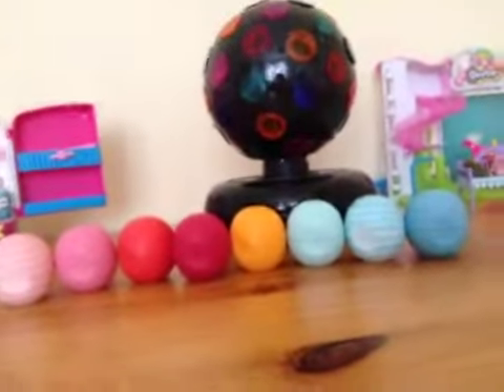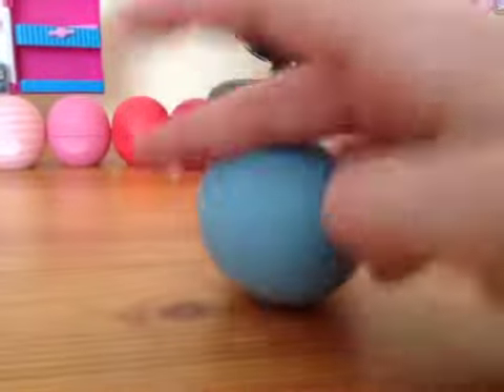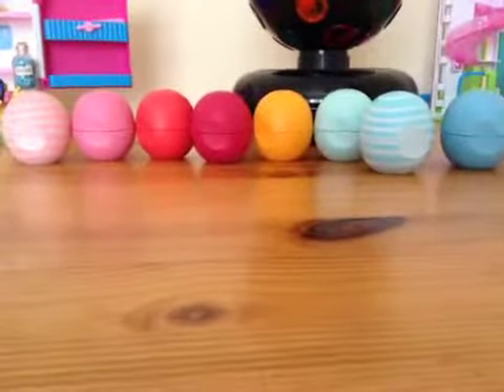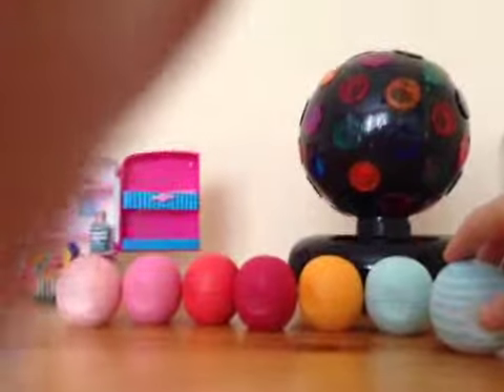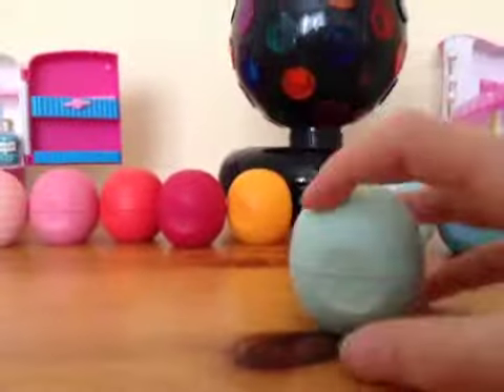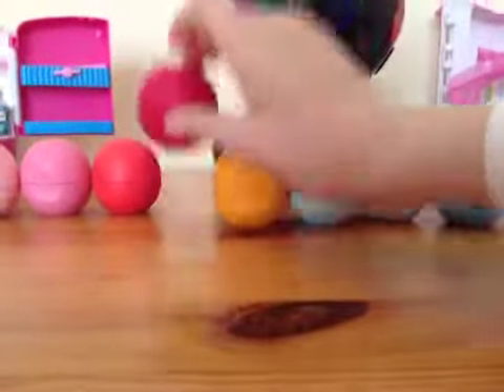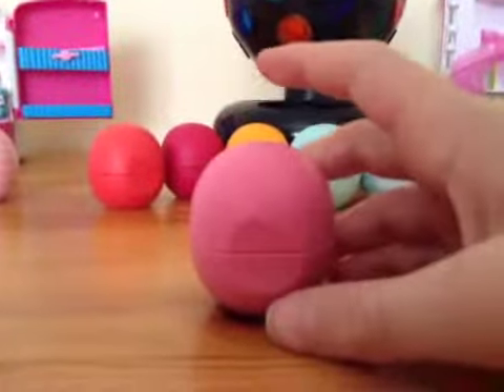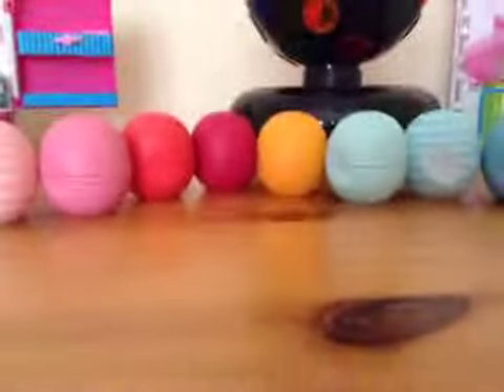Eos Collection!!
New vid!!